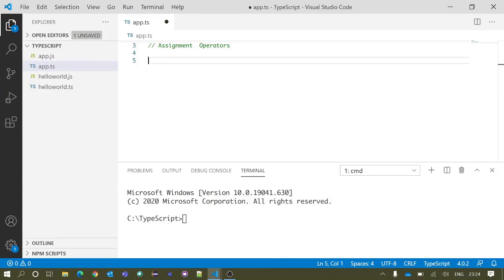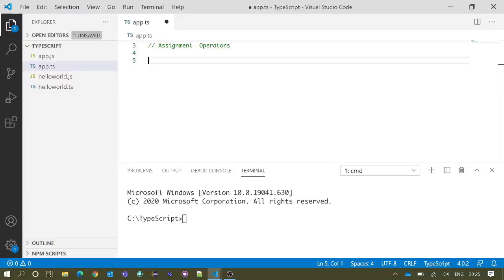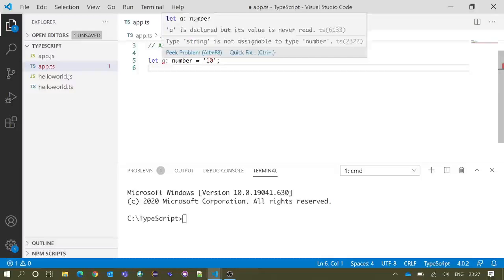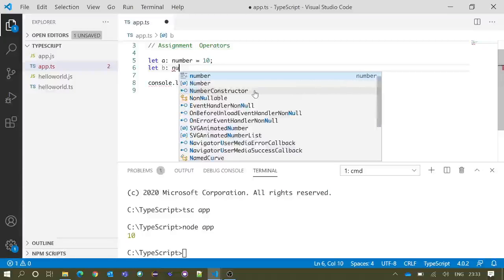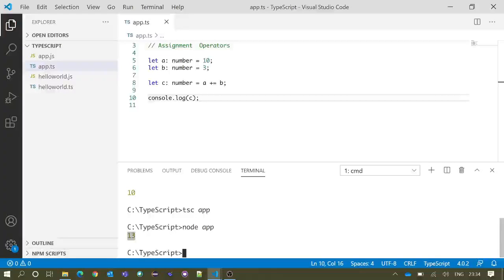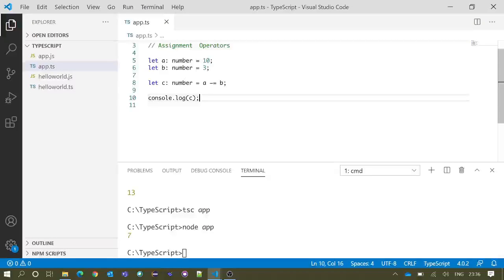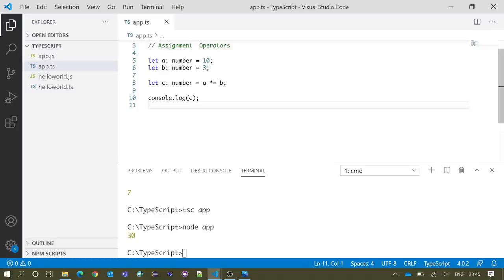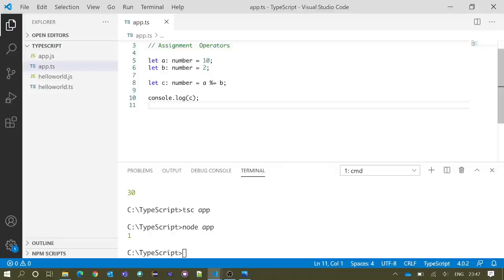TypeScript Tutorial | Assignment Operators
This video is about Assignment Operators which are generally used in TypeScript.